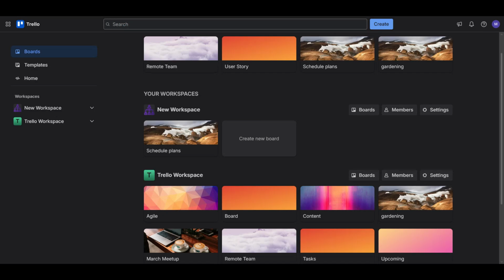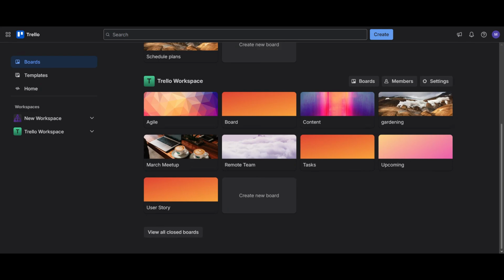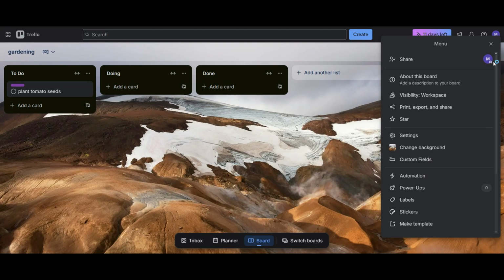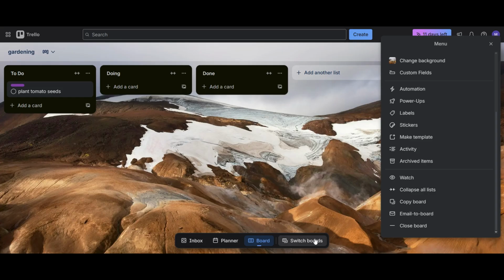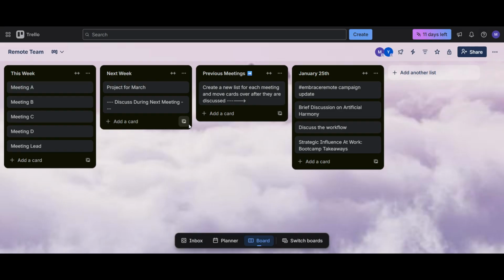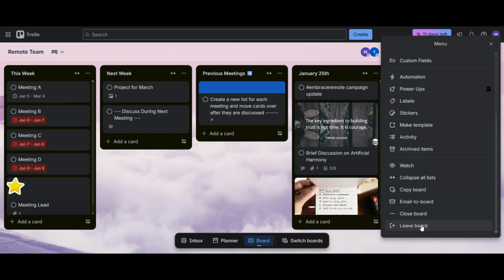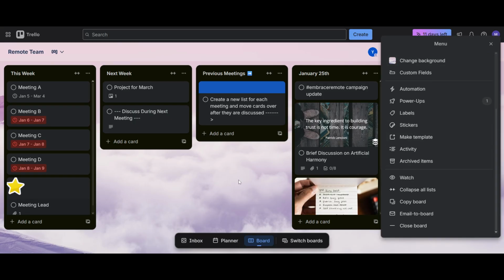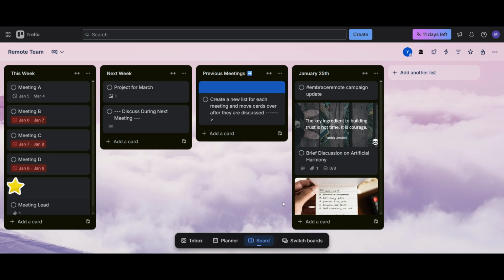How To Leave A Trello Board (2026 Easy Guide)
Learn how to leave a workspace board in Trello and understand the difference between leaving and closing a board based on your role.
Follow this step-by-step Trello tutorial to remove yourself from a board the right way.

Timestamps:
0:00 Introduction
0:32 Open Your Trello Board
1:05 Access The Board Menu
1:32 If You’re The Only Admin
2:18 If There Are Multiple Admins
3:05 If You’re Just A Member